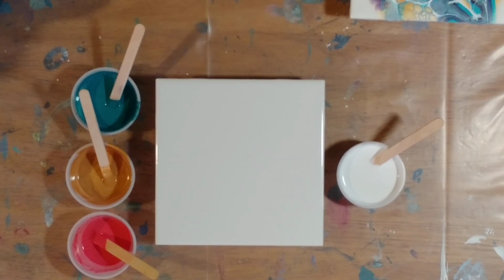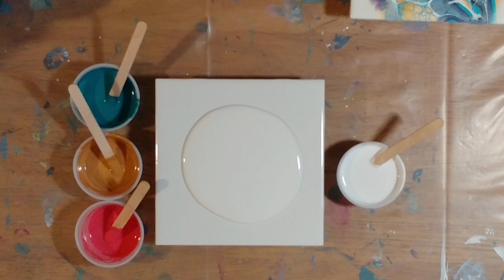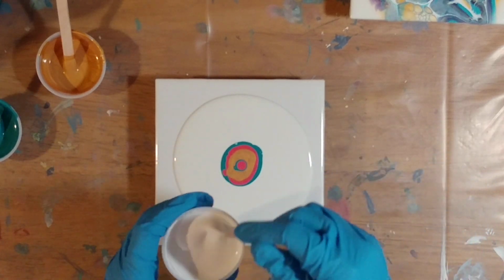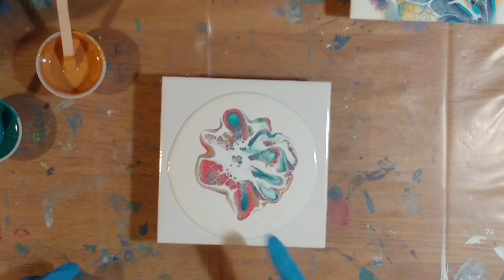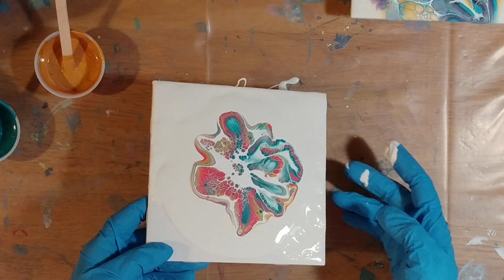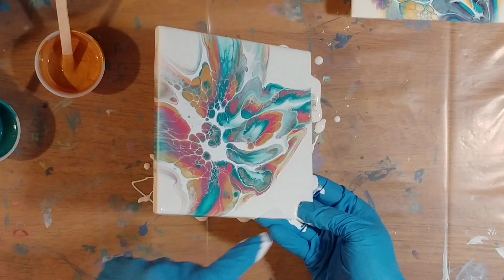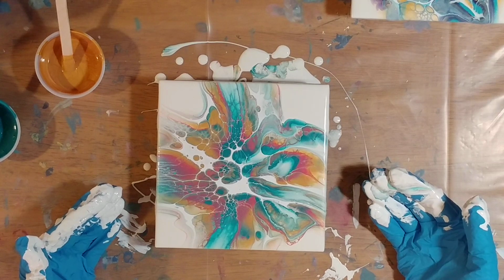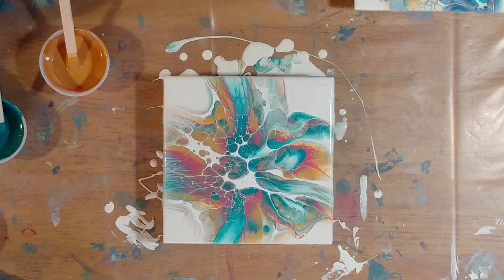Bloom Technique in Happy Colors! (253)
Another bloom in happy colors... this one turns out so pretty, I hope you enjoy!
My GENERAL FORMULA: paint, about 30-40% ratio of floetrol to paint, one tiny drop 100% silicone in each color, small amount of distilled water (chilled in the hot months)